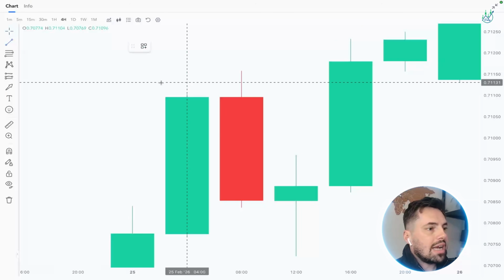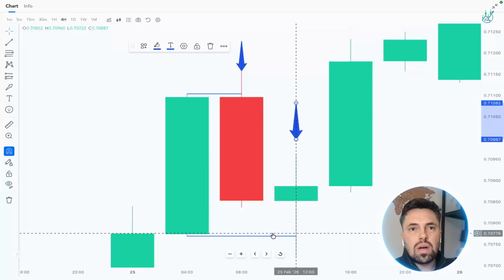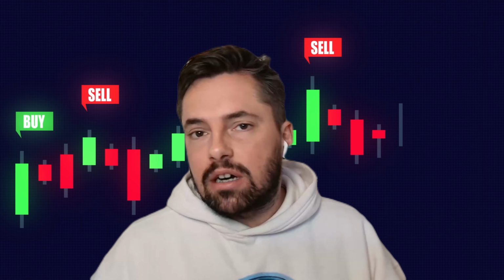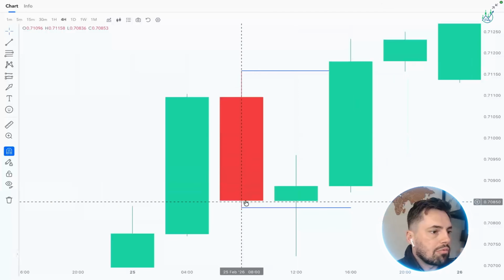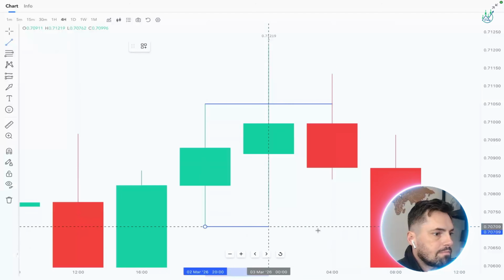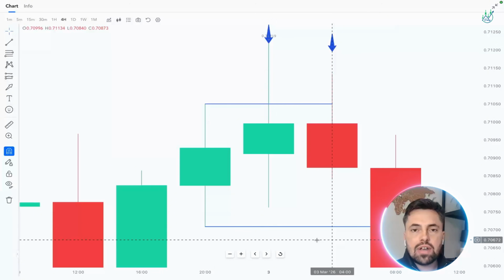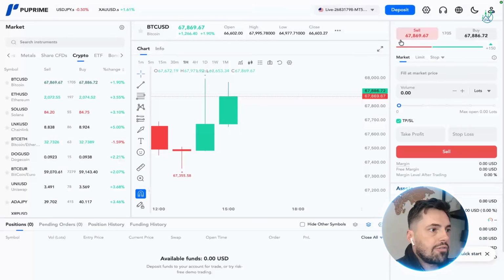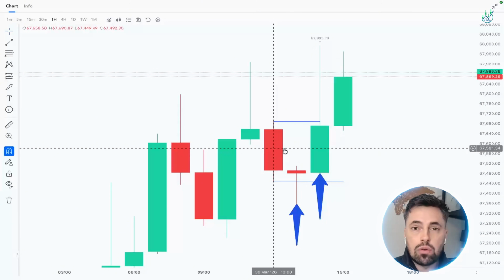Best Forex Trading Platform 2026? Candle Range Theory Explained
🚀 TRUELIILIVING AGENCY | Multi-Channel YouTube SEO

Unlock the best forex trading platform for 2026 and master the markets.

In this video, we dive deep into the candle range theory explained to help you identify high-probability setups with precision. Choosing the right forex trading platforms, but mastering price action is what keeps you effective. We break down the core mechanics of the candle range theory explained so you can apply it to your daily charts immediately.

Chapters
0:00 Intro
0:45 The Three Candle Pattern Breakdown
2:10 Sponsor Segment
3:15 Forex Examples of CRT
4:40 Charting Tools and Practice Tips
5:55 CRT Pattern on Bitcoin
6:45 Outro